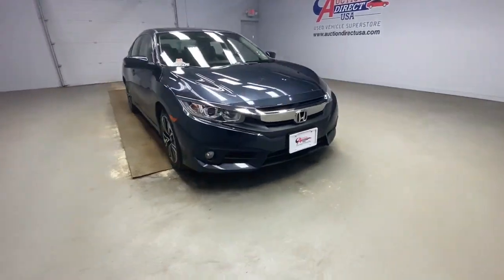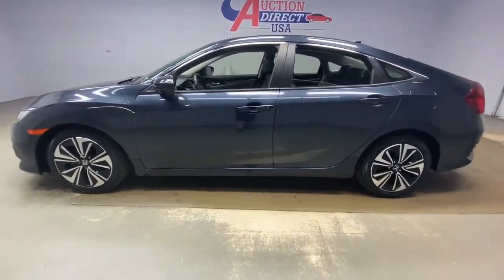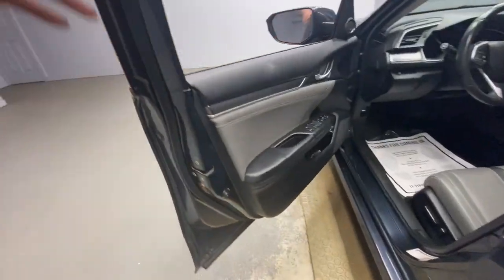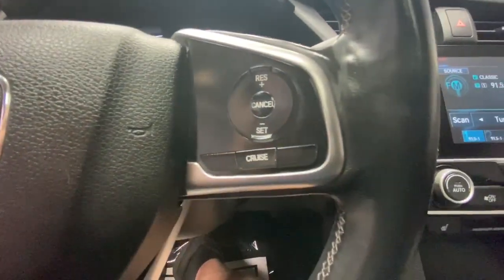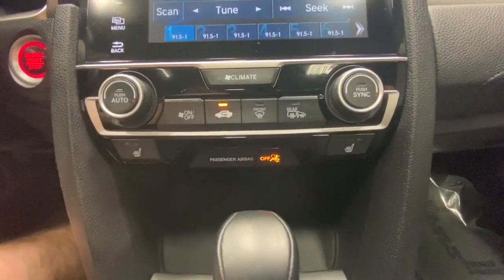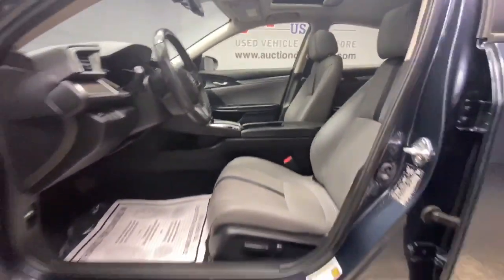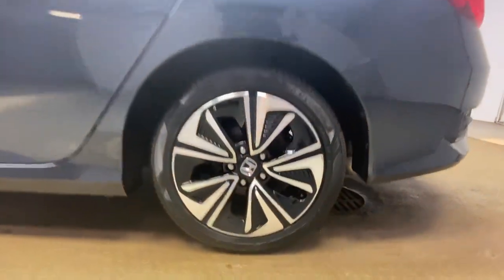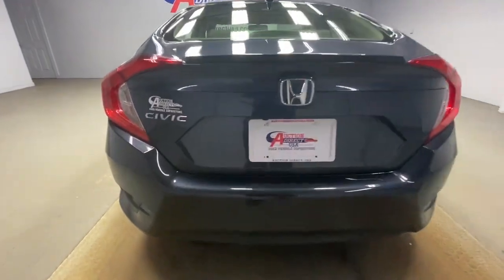2018 Honda Civic Rochester, Victor, Pittsford, Webster, Spencerport, NY VT40055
Polished Metal Metallic Used 2018 Honda Civic available in Rochester, New York at Auction Direct USA Rochester. Servicing the Victor, Pittsford, Webster, Spencerport, NY area.

New Tires! Moonroof/Sunroof, Bluetooth, Backup Camera, Heated Seats, Remote Keyless Entry, Push Button Start, Steering Wheel Mounted Audio Controls, USB Port, and Alloy Wheels. This vehicle has a clean, one-owner CARFAX history report!!